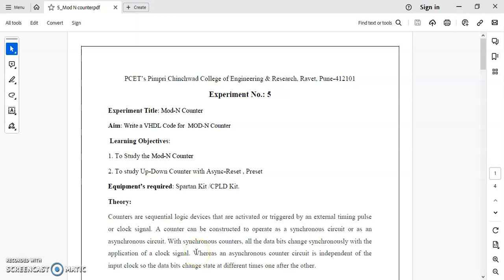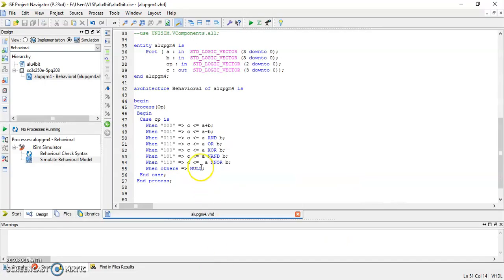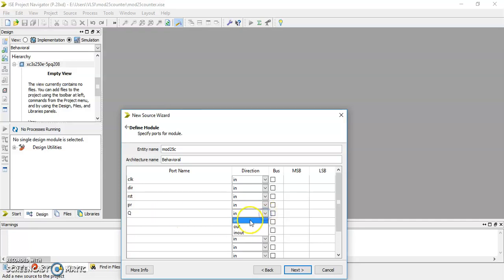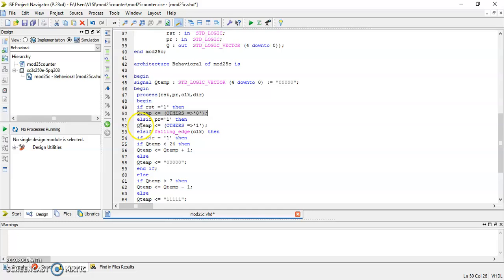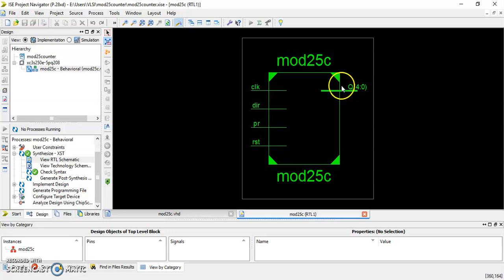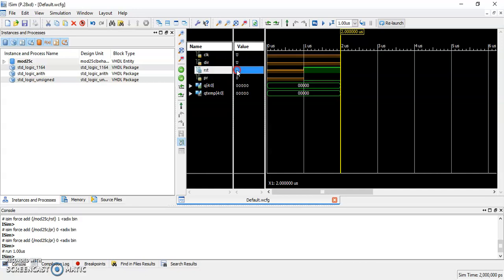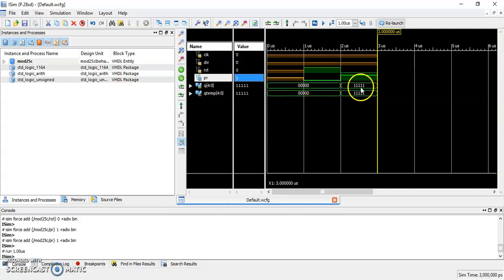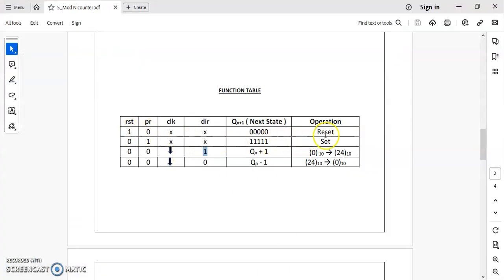VHDL Code for MOD-N Counter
This video explains VHDL Code for Mod-25 counter using Xilinx ISE Design Suite 14.2